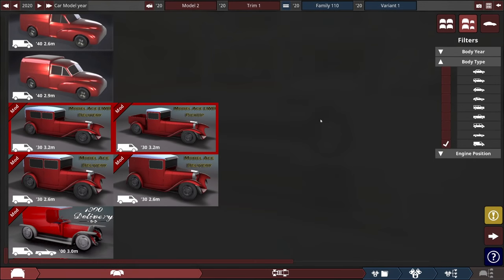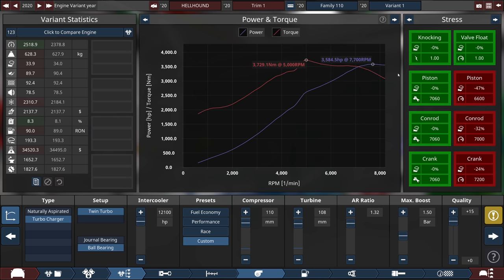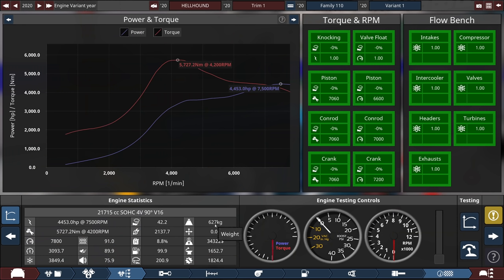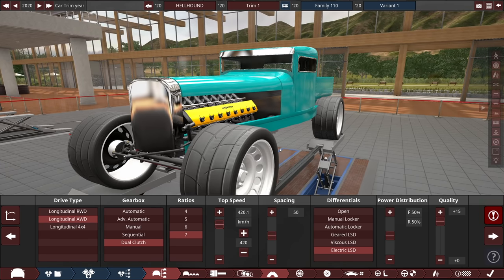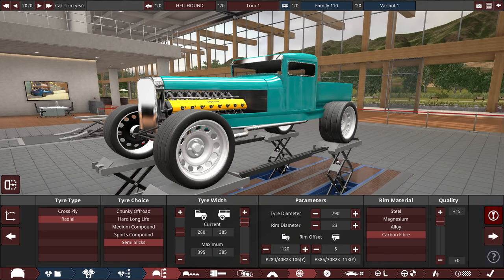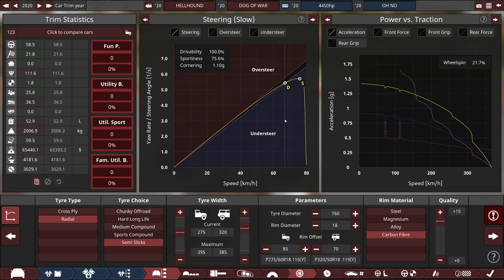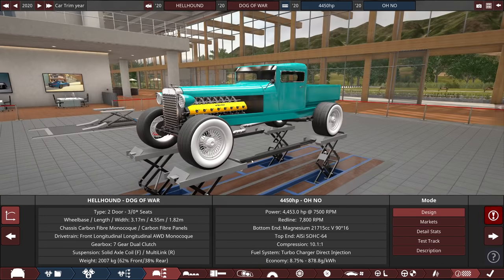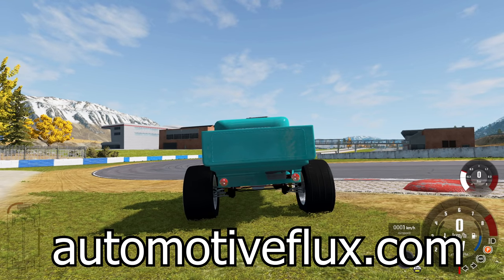The Most Powerful Car I've Made 2021 (Automation + BeamNG)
Going back to a more classic style of video for this channel with the "attempt to make something crazy" mindset. This is officially the most powerful car I've made on this channel, besting even the Rhino R's 4300hp V16. The thumbnail already spoils it but in this Ford Model A truck body we have a max size v16 with 4450hp, twin turbos and just about every slider turned all the way up. It's beautiful.

Chapters
Intro 00:00
Chassis/Engine 01:29
Design 10:03
BeamNG 31:46
Supporters 41:04

title: The Most Powerful Car I've Made 2021 (Automation + BeamNG)